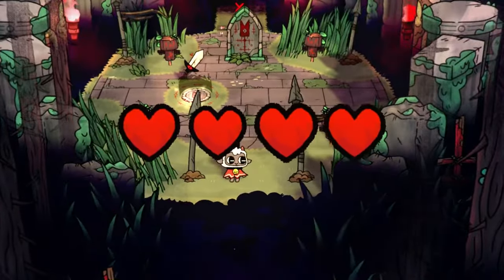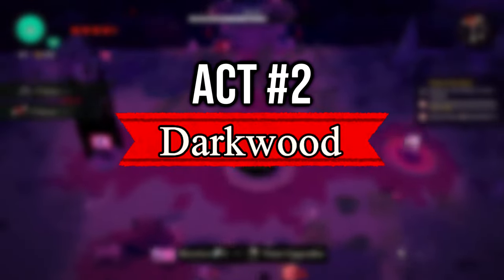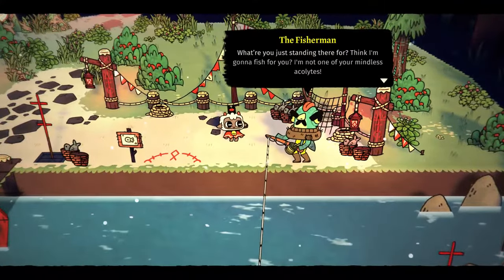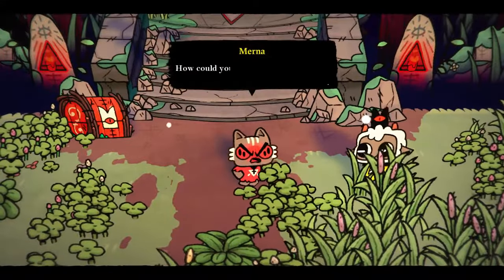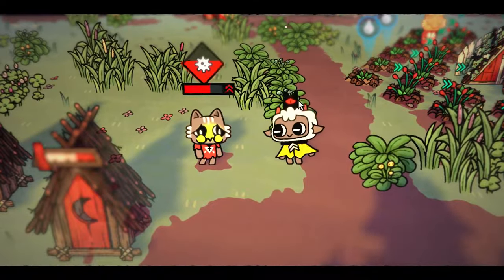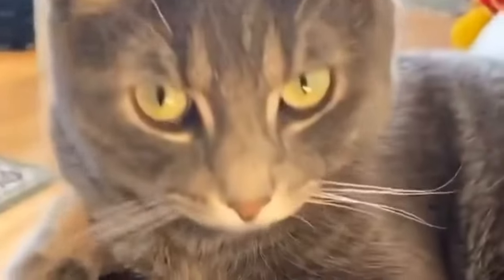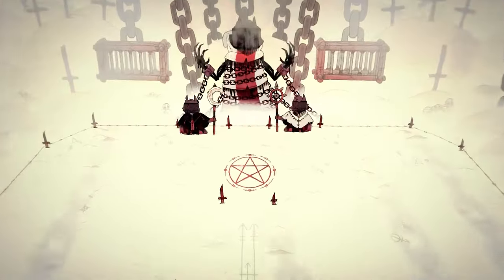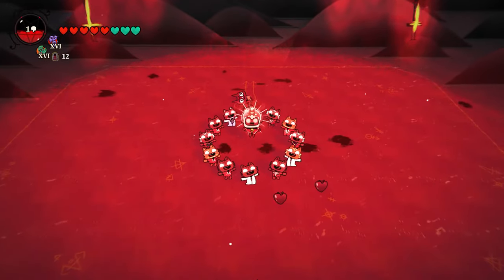Can You Beat Cult of the Lamb WITHOUT Taking DAMAGE?!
Seeing if it's possible to beat the game, "Cult of the Lamb" without taking any damage. Also... there are cats 🐈

Equipment 💻
Recording software: Action!
Editing software: Vegas Pro 16
Thumbnail software: Krita

Timestamps⏰
0:00 Intro
0:29 Darkwood - Act 1
3:32 Darkwood - Act 2
6:22 Pilgrim's Passage - Act 3
8:54 Anura - Act 4
11:32 Spore Grotto - Act 5
12:56 Anchordeep - Act 6
15:48 Anchordeep - Act 7
17:06 Silk Cradle - Act 8
18:38 Silk Cradle - Act 9
21:09 ??? - Act 10
25:12 Outro